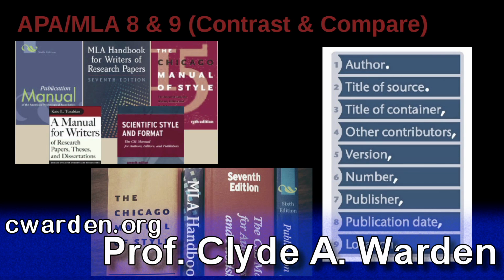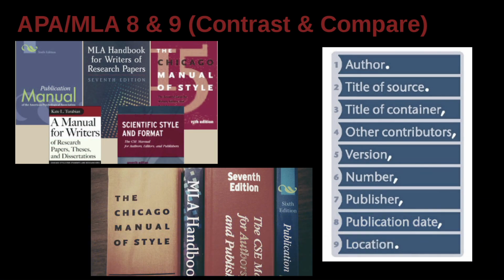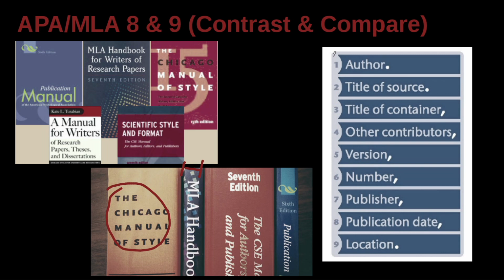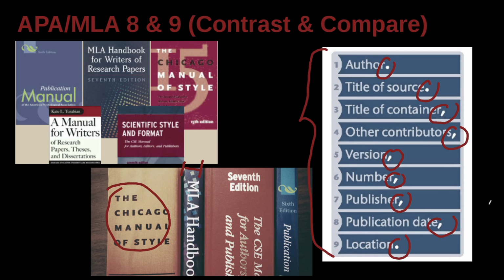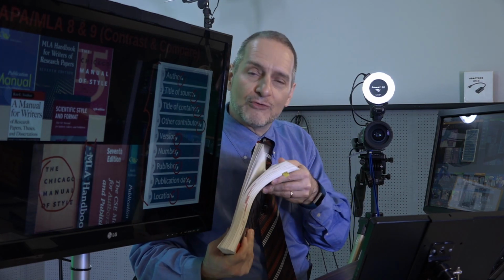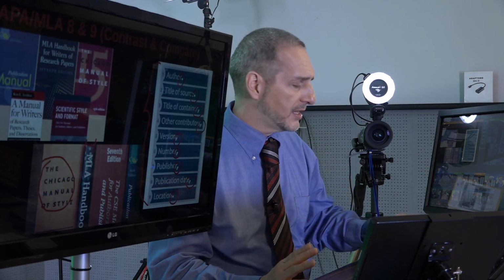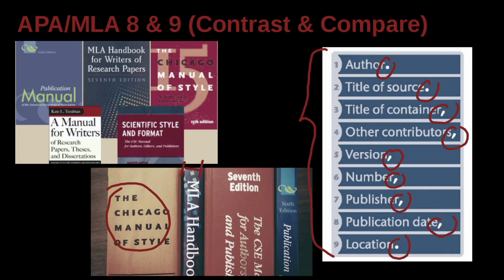APA & MLA differences